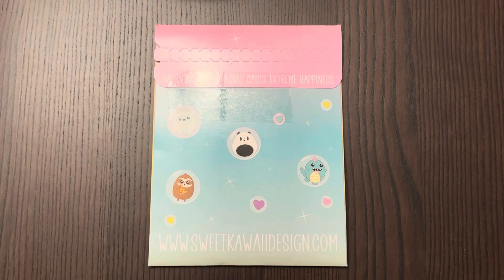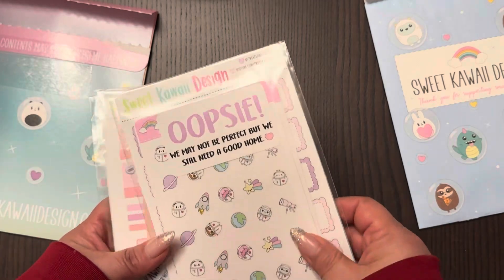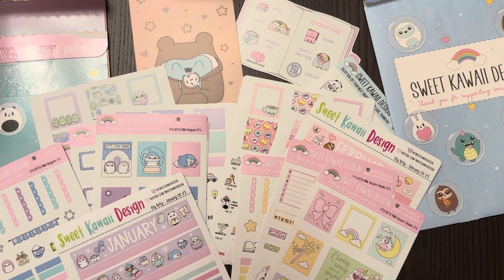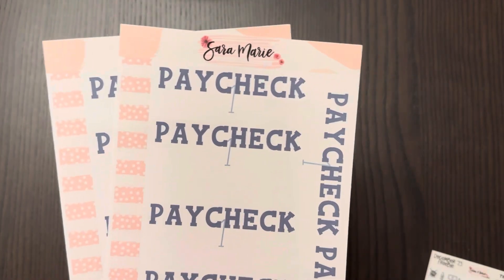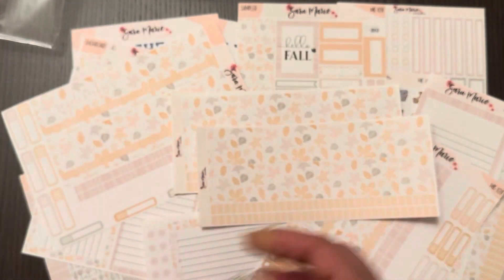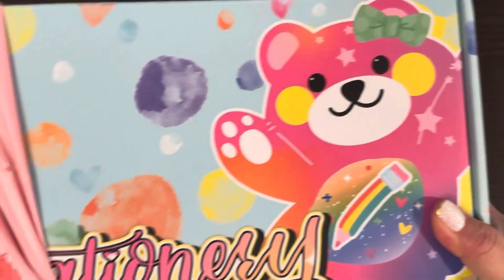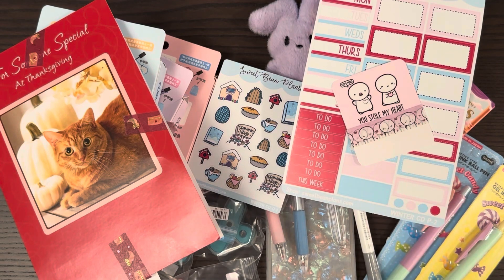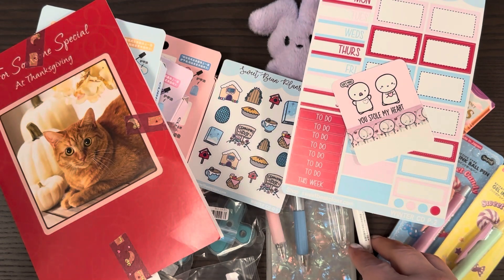What a Did I Order? Pt 1| Ft @SweetKawaiiDesign @SaraMarie @stationarypal2813 | January 2024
I can't believe I ordered so much LOL Sending you a loving hug wherever you are and in appreciation of your viewership!

Chilitos Candy and Chamoy  - Use at check out ANA23509 to save 10%

Ferris Press Wheel -  Claim a Free Ink Charger Set - New York New York Collection coupon

Simply Gilded - $5 off $15.00 on your first purchase

Athletic Greens - Receive one year supply of Vitamin D3+K2, plus 5 free AG1 Travel Packs